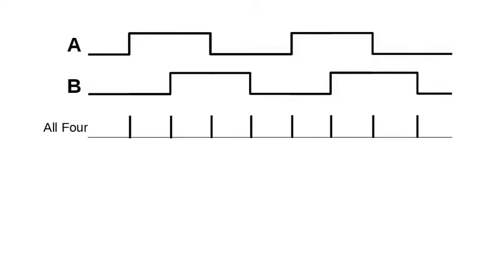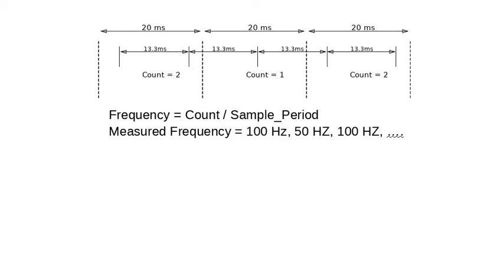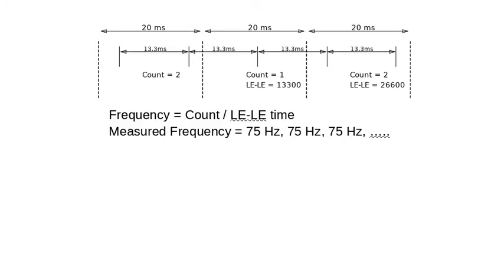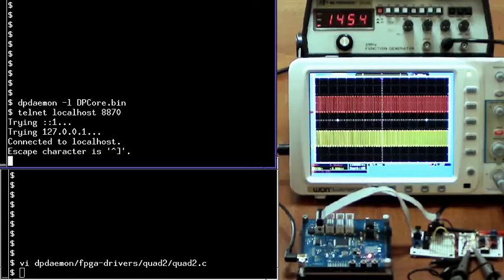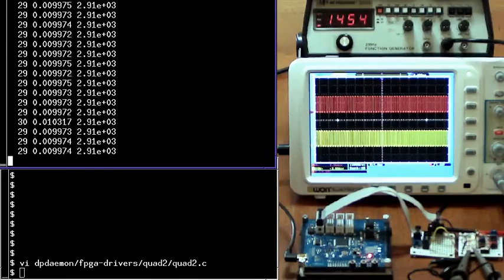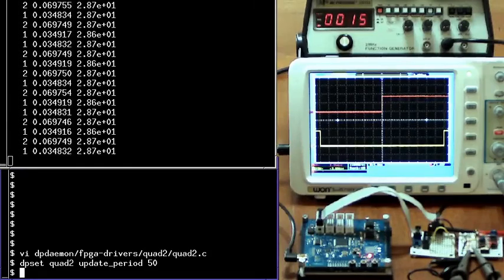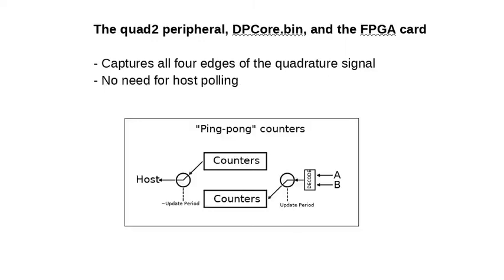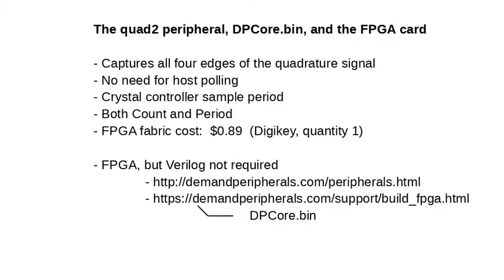No Verilog FPGA-based Quadrature Decoder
Quadrature decoder captures both count and period for accurate speed estimates even at low speed.